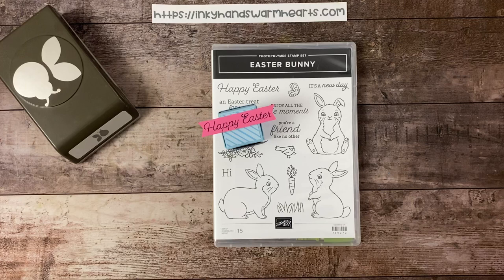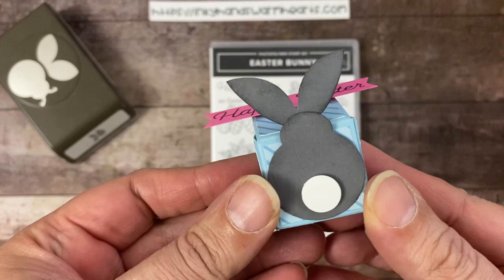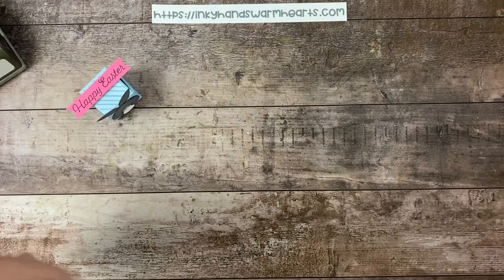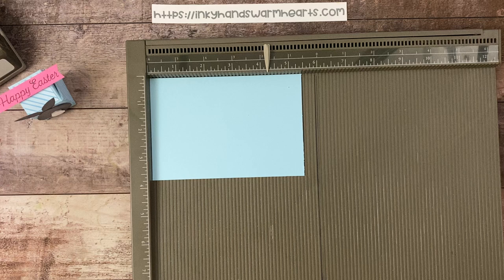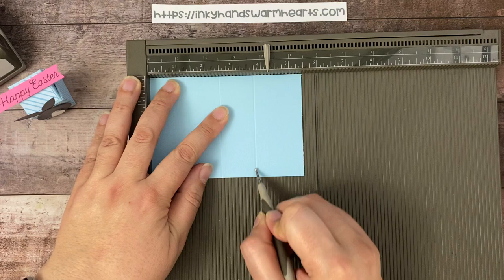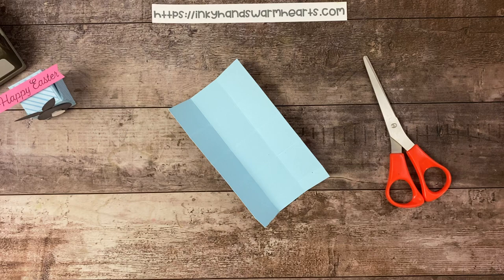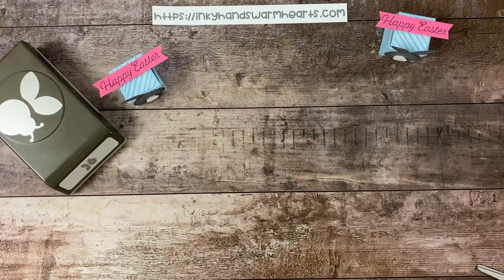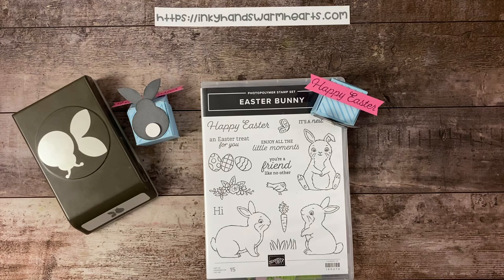🐣 How to Make my Easter Lindt Mini Bunny Box - Easter Bunny - Stampin’ Up! - Inky Hands Warm Hearts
In this video for How to Make my  Easter Lindt Mini Bunny Box Tutorial, I will show you how to make this  Easter Lindt Mini Bunny Box with the Easter Bunny Stamp Set by Stampin’ Up!. Let me teach you how.

• Flowers & More 12" X 12" (30.5 X 30.5 Cm) Host Designer Series Paper [160802]

Here is the links for some items that I used in the video that I get from Amazon.
• 1/2" Circle Punch - used for Bunny's Tail
• Reverse Action Tweezers - I used it to glue down the small pieces
• Xyron Adhesive Eraser - to remove glue residue on paper
• Tombo Sand Eraser - to remove minor ink spots or smudges
• Magnetic Sheets for Dies - 50 count
• Mini 6" Guillotine Paper Cutter - Like the one I use to cut small sentiments and paper